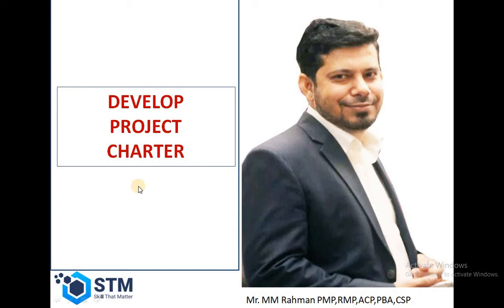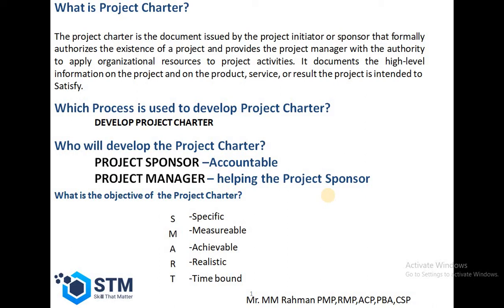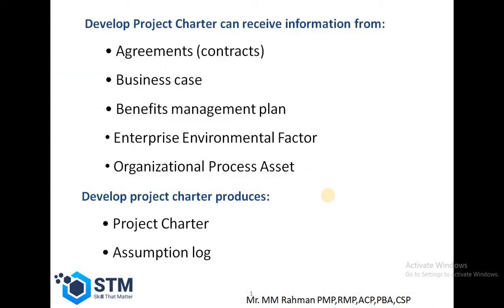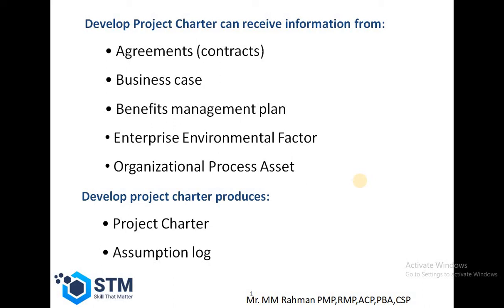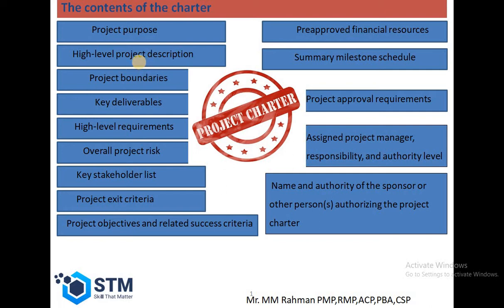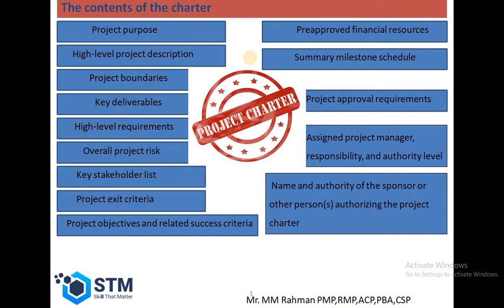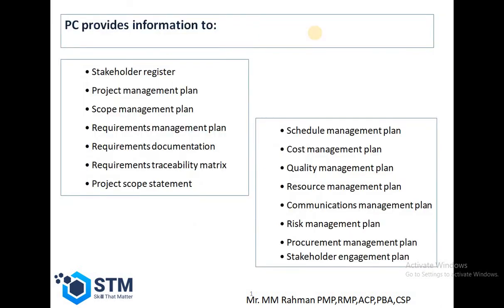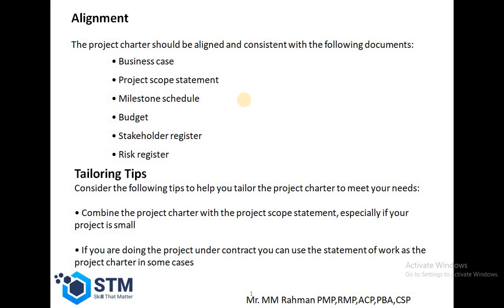Develop project charter first process in project management process group.-STM By MM Rahman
Develop Project Charter is the process of developing a document that formally authorizes the existence of a project and provides the project manager with the authority to apply organizational resources to project activities.
This is a very important process for the exam. we can get around 15 questions from this question in the final exam of pmp.